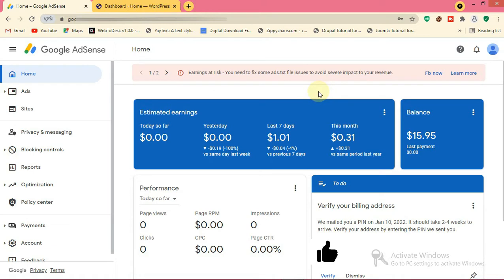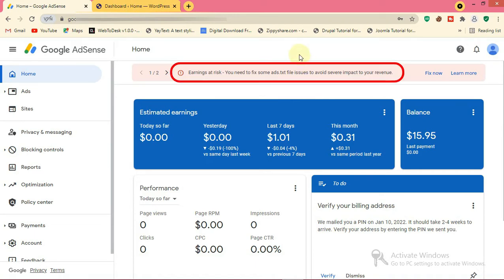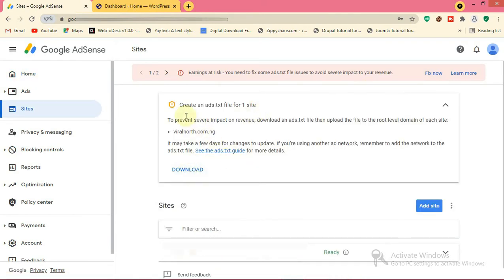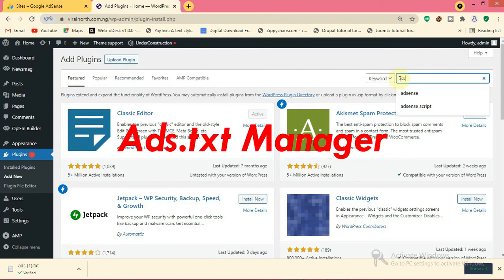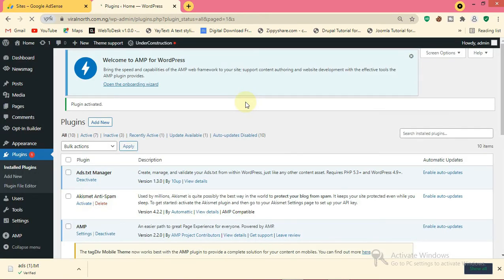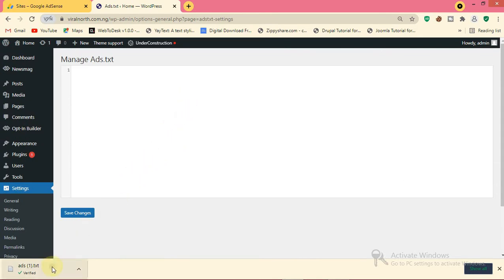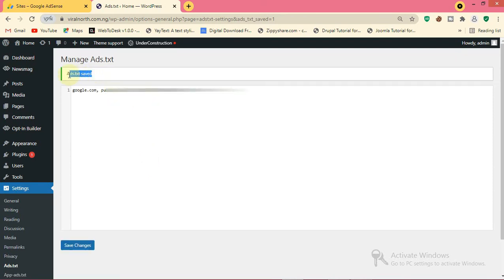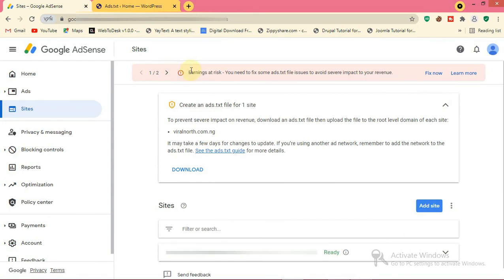How to Create an Ads.txt File for WordPress Websites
Authorized Digital Sellers, or ads. txt is an IAB Tech Lab initiative that helps ensure that your digital ad inventory is only sold through sellers (such as AdSense) who you've identified as authorized. Creating your own ads.

All the information related to the tutorials are here.

Plugin name: Ads.txt Manager.
Then watch how I will set it up in the video.

ads.txt, wordpress, , google adsense, how to, guide, tutorial, what is ads.txt, upload ads.txt, file manager wordpress, plugin, wordpress plugin, easy